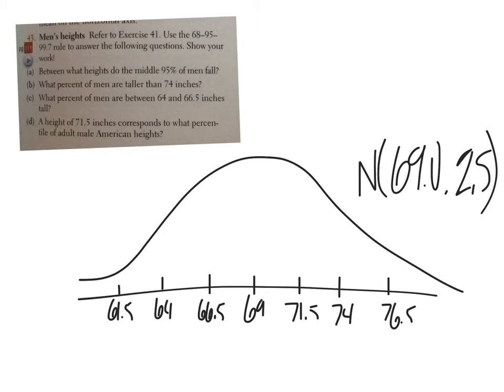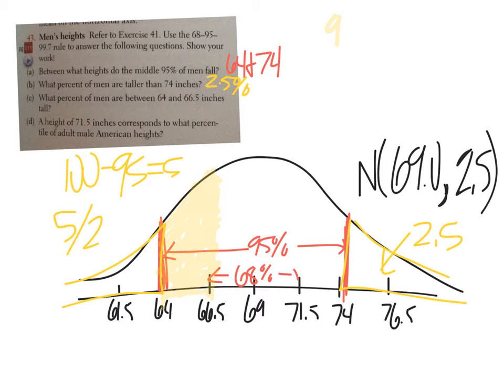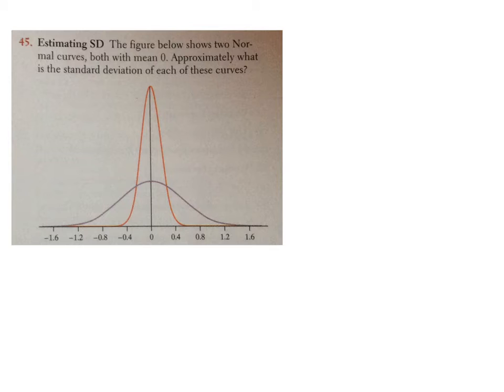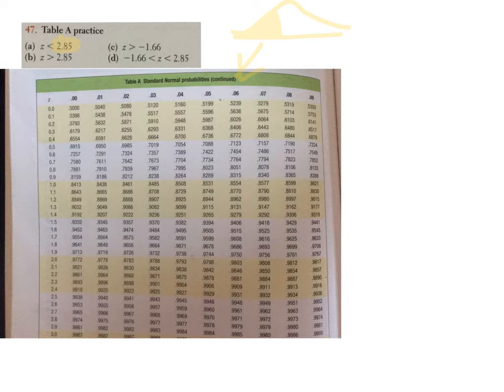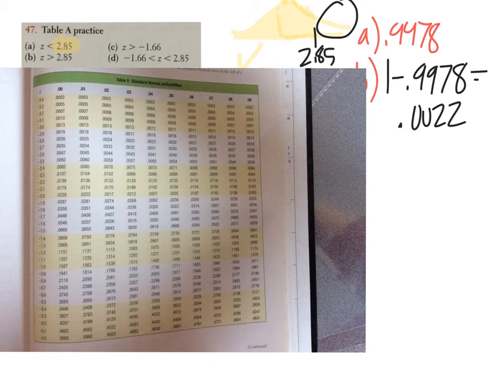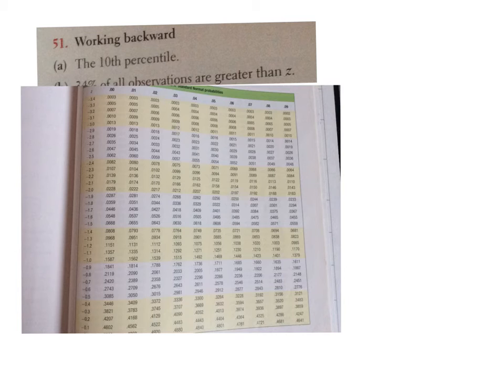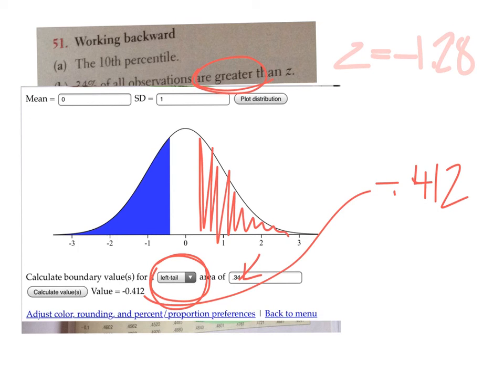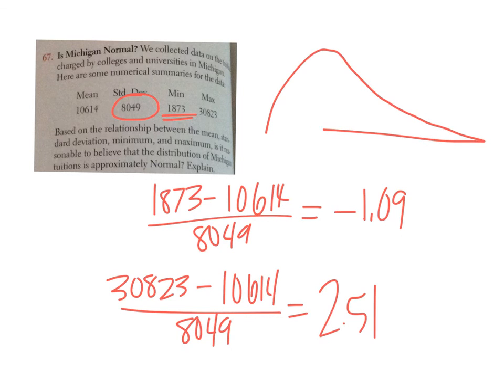2.2 TOS solutions #43,45,47,51, 67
This video covers problems 43, 45, 47, 51, and 67 from section 2.2 of The Practice of Statistics. This project was created with Explain Everything™ Interactive Whiteboard for iPad.